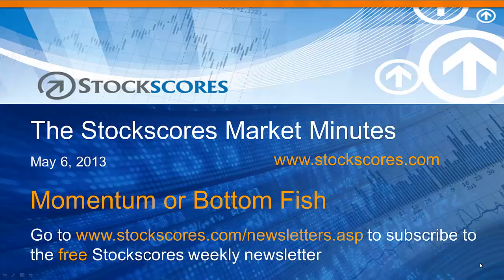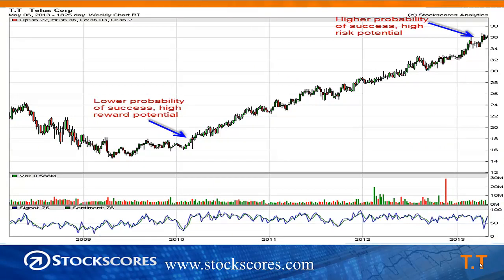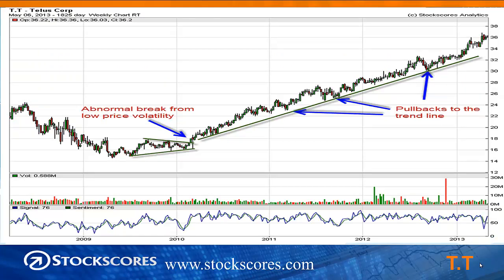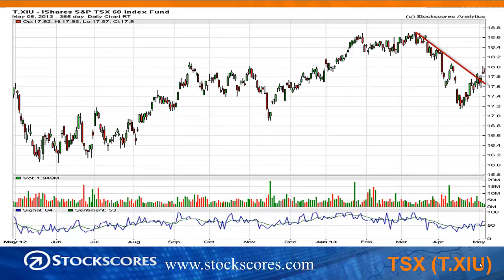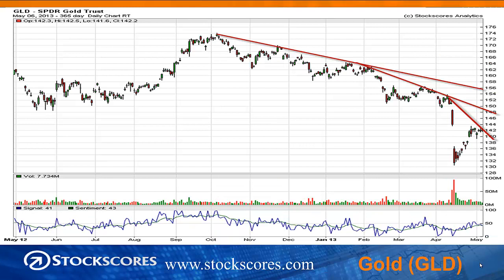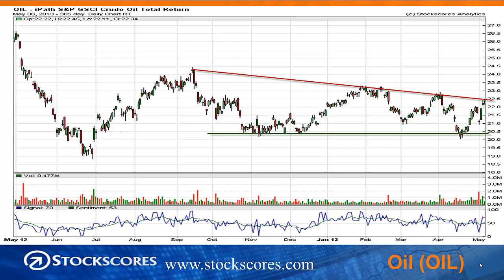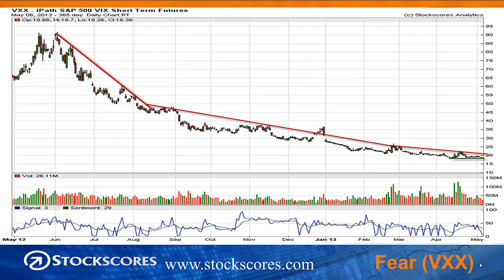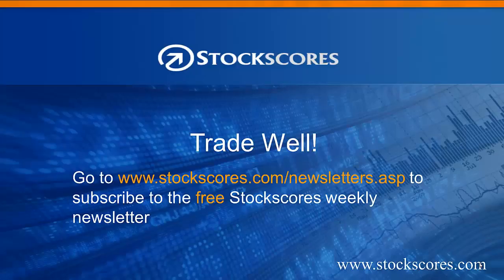Momentum or Bottom Fishing - Stockscores Market Minutes for May 6 2013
Buying stocks with strong momentum have a higher probability of success but also more risk. This week, Tyler looks at how to balance probability and risk when trading stocks.